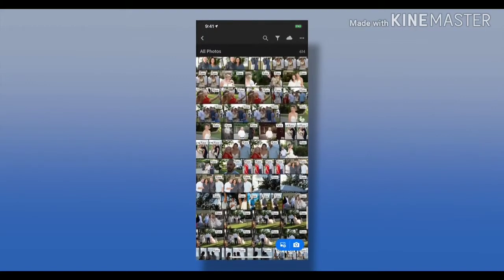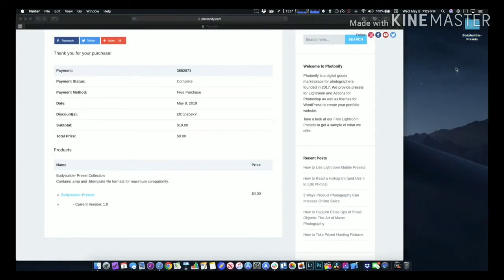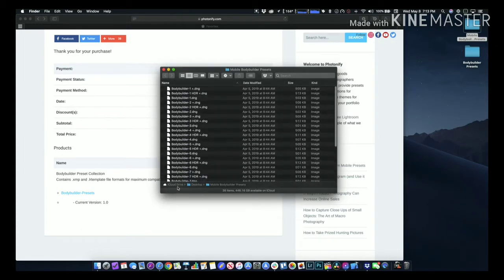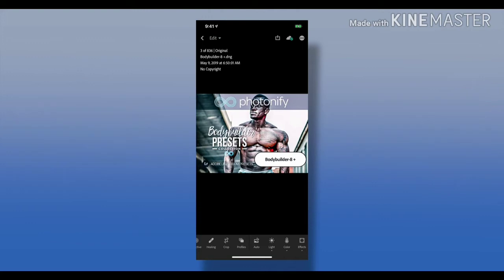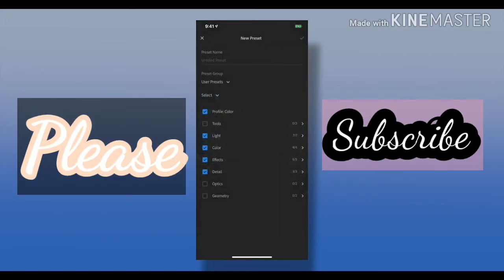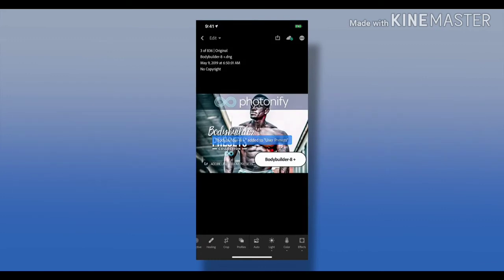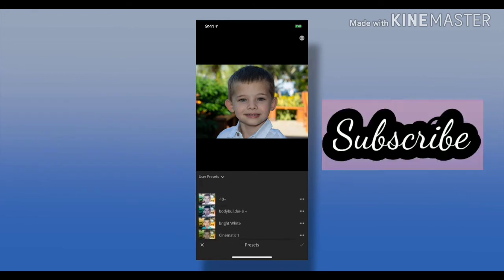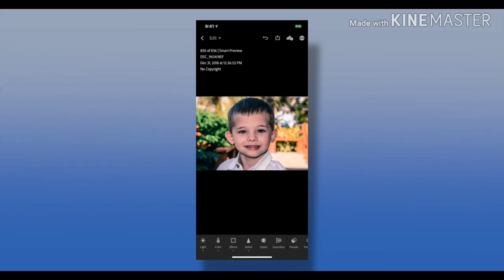How to install lightroom presets in your mobile device?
If you want to learn editing your picture using lightroom app, better to watch my whole video. This will very help you to editing your photos.

Follow me 👌🏻